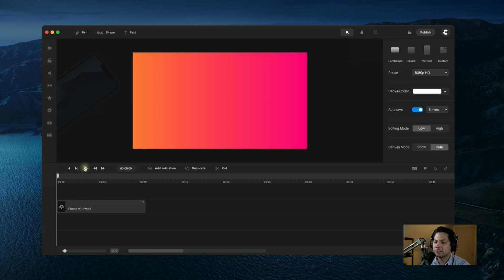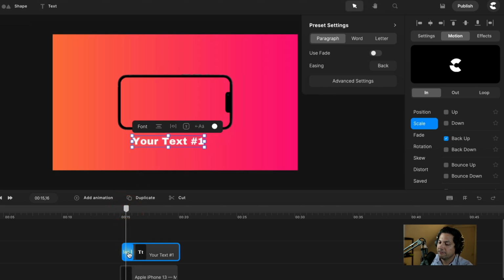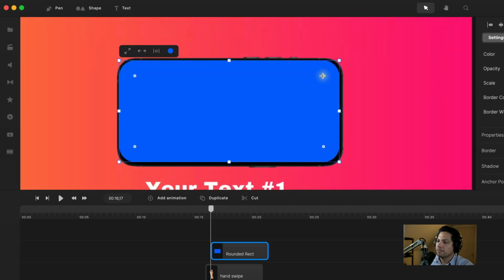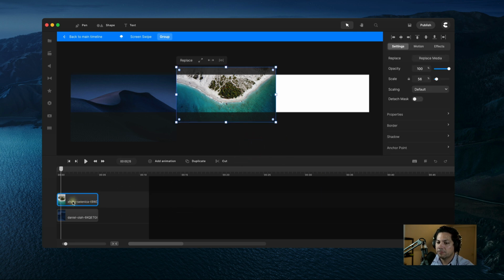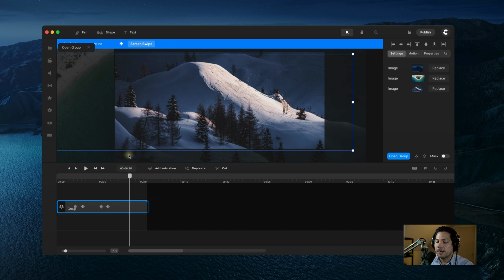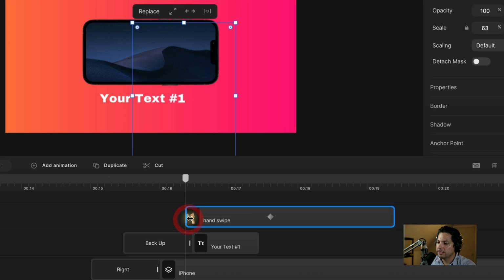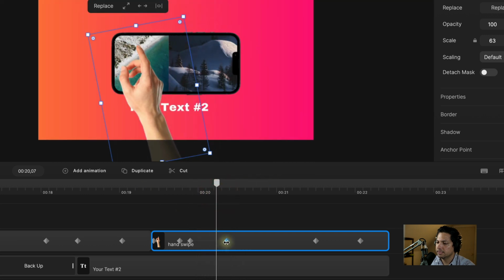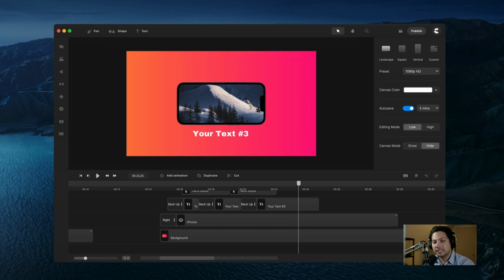CreateStudio - How To Make Mobile Slide Animation